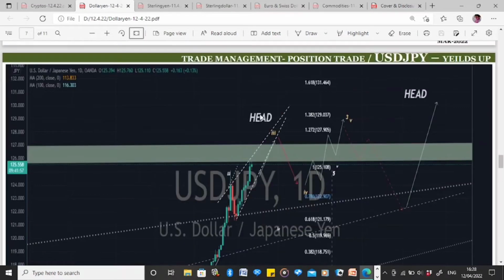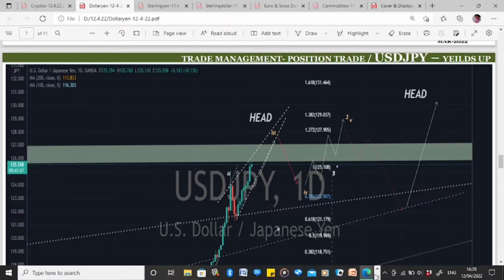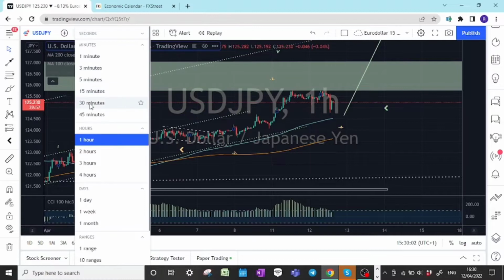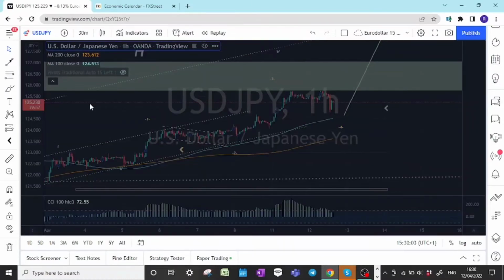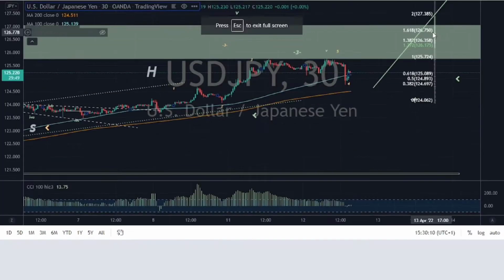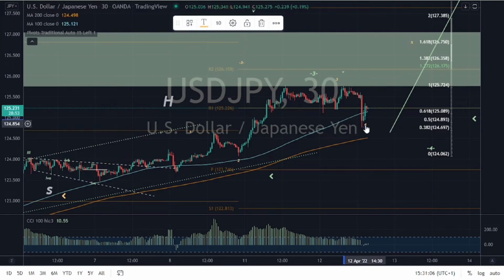USDJPY technical analysis today|USDJPY price prediction today|USDJPY chart analysis today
USDJPY technical analysis today|USDJPY price prediction today|USDJPY chart analysis today|USDJPY|Forex

USDJPY
USDJPY technicalanalysis today
USDJPY technical analysis today
USDJPY forecast for April
USDJPY technical analysis April
USDJPY analysis today
USDJPY analysis today April
USDJPY technical analysis today for April
USDJPY candlesticks analysis today
usdjpy candlesticks analysis for April
USDJPY price prediction today April
USDJPY price prediction today
USDJPY price forecast today for April
USDJPY price forecast today
USDJPY price forecast today April
USDJPY chart analysis today
USDJPY chart analysis today for April